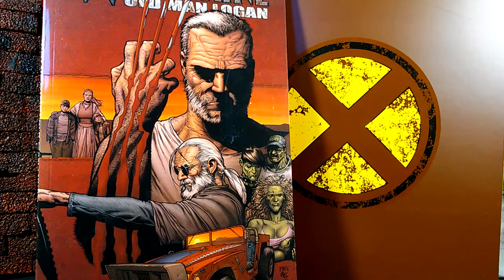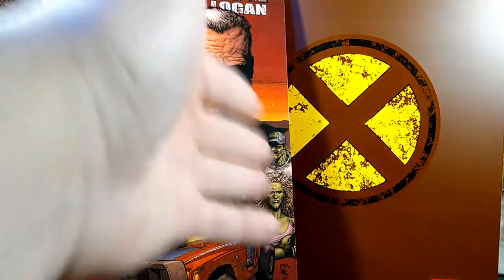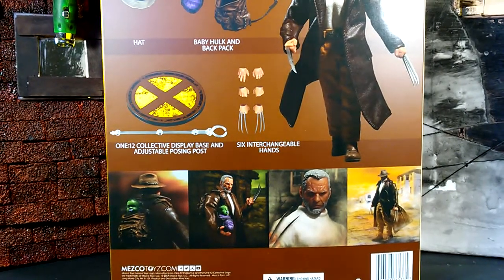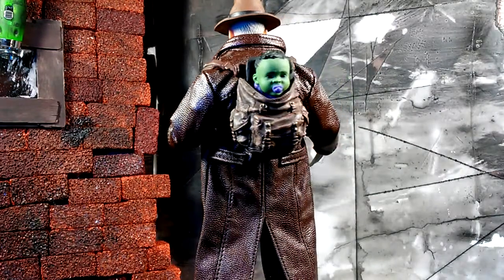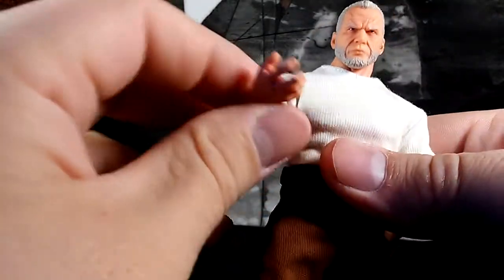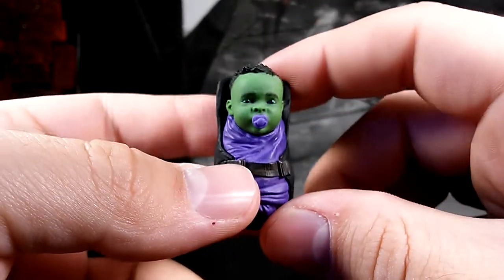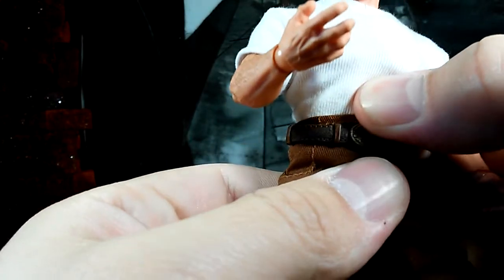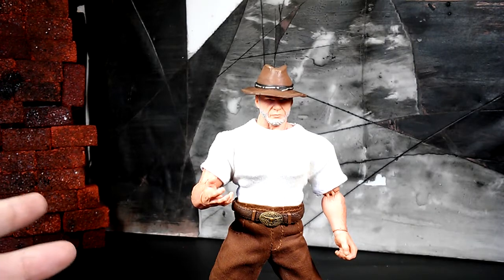Mezco 1:12 Old Man Logan Figure Review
Thank you so much for watching, I know this review was longer than usual but I am so excited to not only have this figure in my possesion but to also review it and share with all of you.